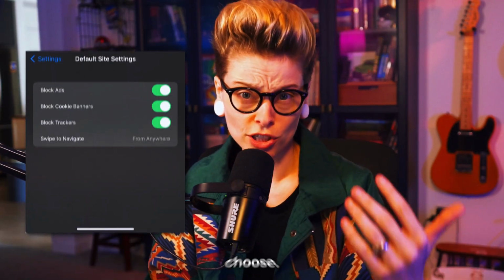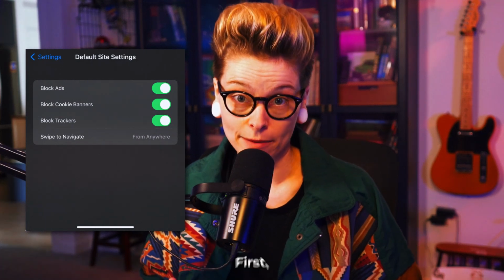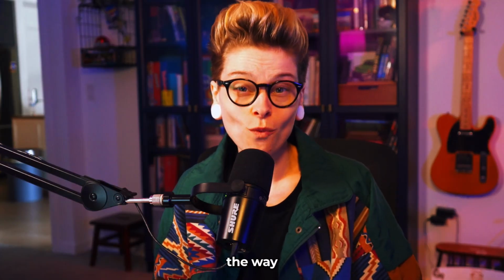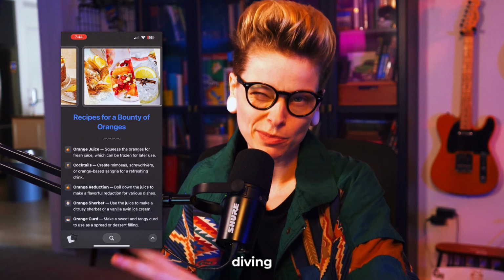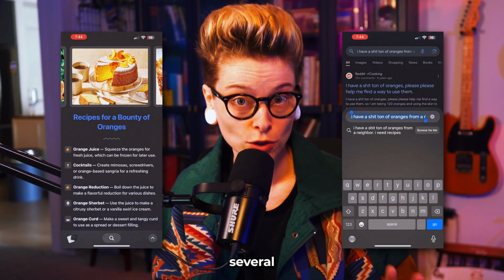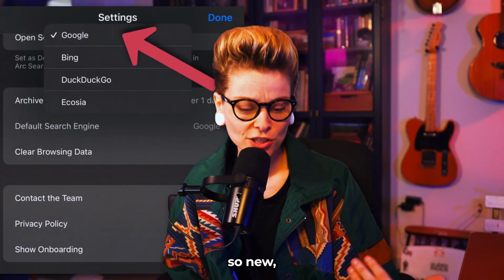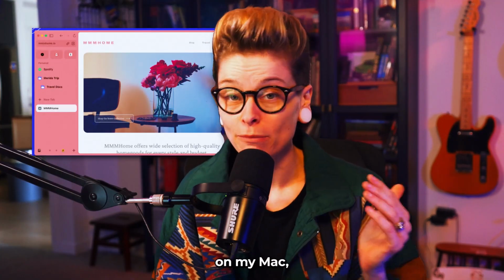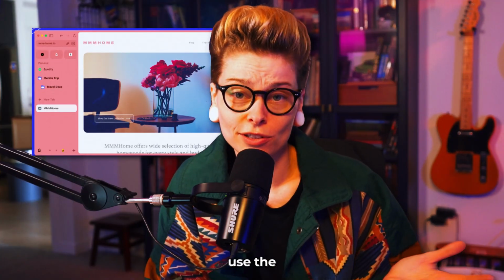I Tried the Arc Search Mobile App: Pros & Cons! 🔥 | Upon First Clicks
Arc Search for Mobile is upon the masses, developed by The Browser Company, this app is being quickly downloaded! In this first review, we will dive deep into the features and functionalities of this AI-powered search platform just like we did with Perplexity Ai!

Arc Search is set to "change the way we search on our mobile devices" I might just agree! It brings a whole new level of efficiency and fun to our fingertips. Arc Search for Mobile ensures that your first clicks are meaningful and productive and I really think it's fun to use.

From its intuitive user interface to its lightning-fast search capabilities, Arc AI Search for Mobile offers a seamless and personalized search experience like never before. With its ability to configure to user preferences and adapt to inquires, it truly might be the new way to search.

Whether you're a tech enthusiast, a digital marketer, or simply someone who craves a better search experience, this video is a must-watch and the app is a must try. Do you all think Arc Search is a gamechanger?